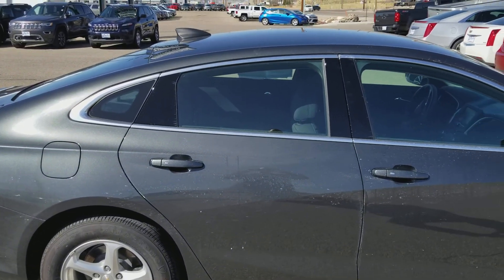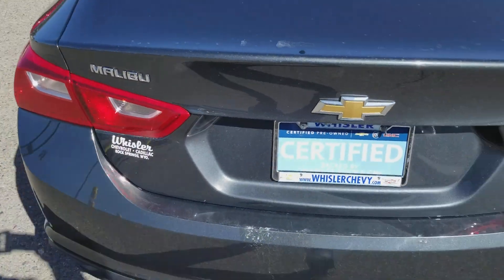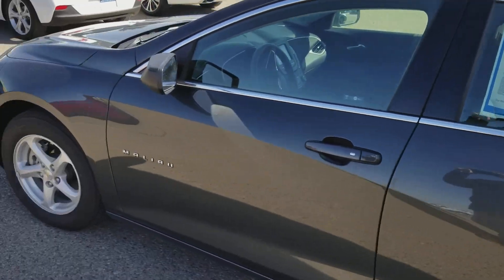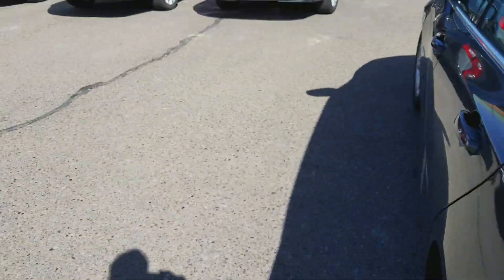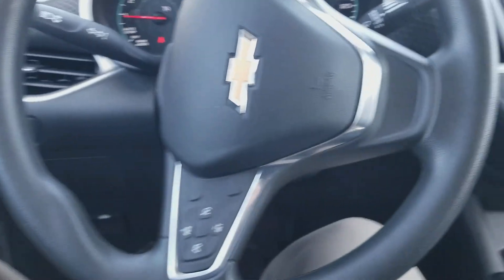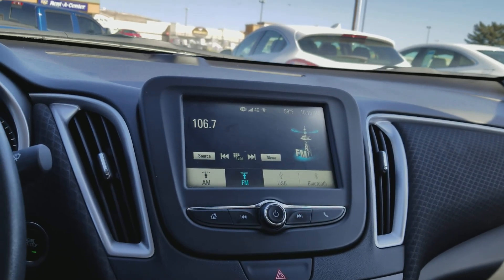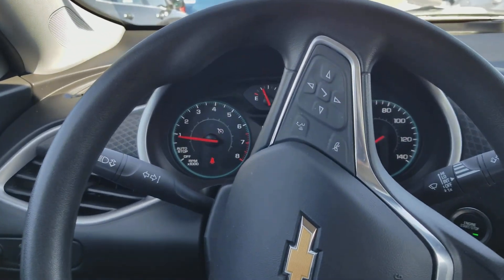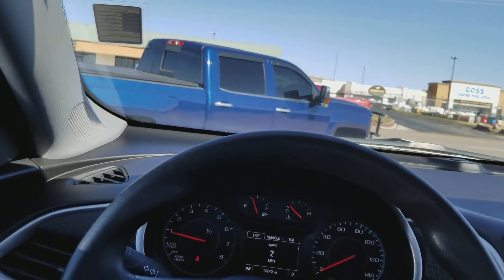CERTIFIED 2017 CHEVROLET MALIBU 1LS (U4525)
This Certified Nightfall Gray Metallic 2017 Chevrolet Malibu is for sale at Whisler Chevrolet Cadillac; featuring a 1.5L DOHC and 4D Sedan body style. Compare our pricing to other auto dealers; give us a call at if you have any questions; then pay us a visit to see why we are a premier Cadillac, Chevrolet dealership near Vernal, Utah and Lander, located in Rock Springs, WY.